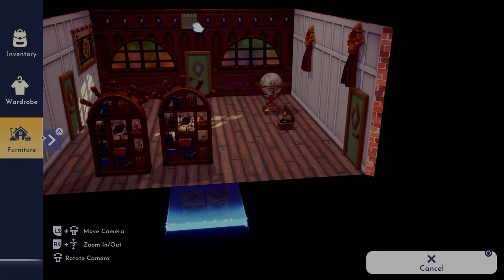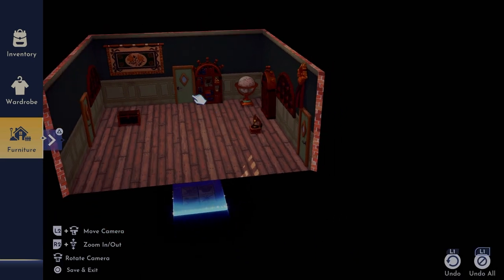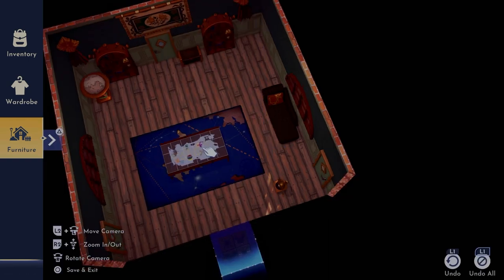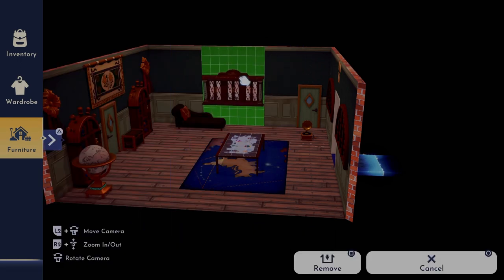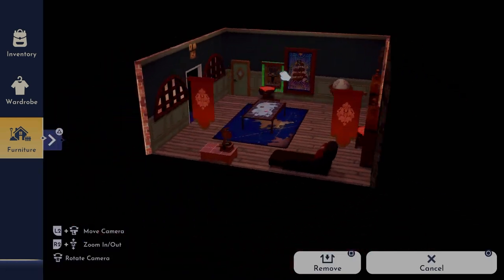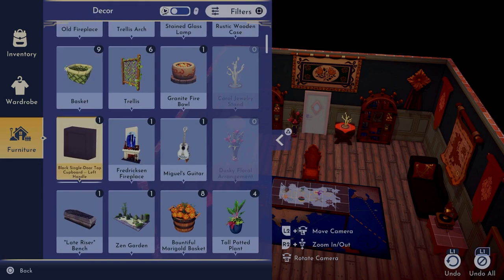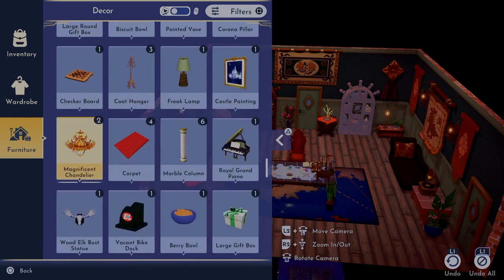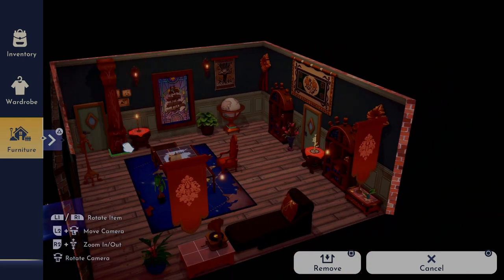Sea Nymph Voyager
Today's video is part two of our Pirate design, the inside of Prince Eric's ship. I hope this will give you some inspiration.

Disney Dreamlight Valley is an upcoming life simulation adventure game where players tend to a magical valley filled with Disney and Pixar characters. A curse has descended upon the Valley, and it is up to you to help restore the valley, the lives and the memories of the villagers.

Song: Voyage to America
Artist: Humans Win
            Lance Conrad

Video made with Microsoft Clipchamp with use of their stock library provider storyblocks.com